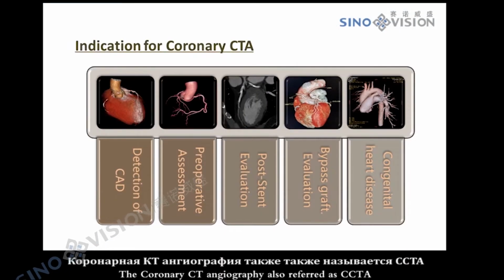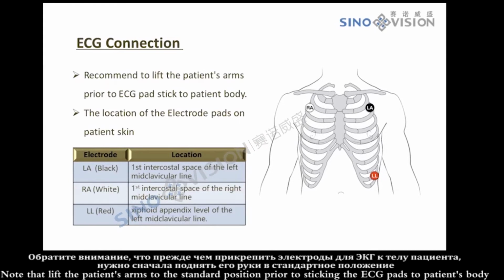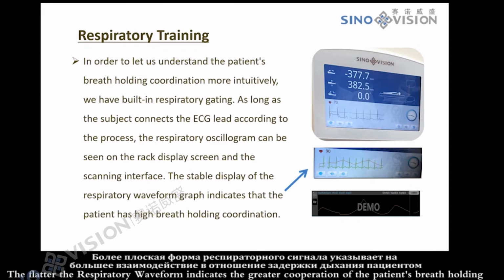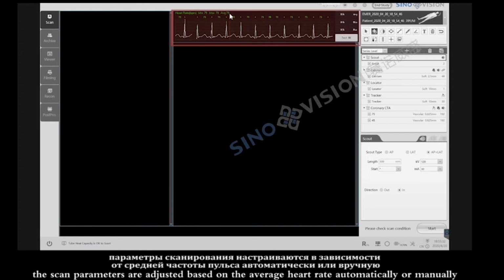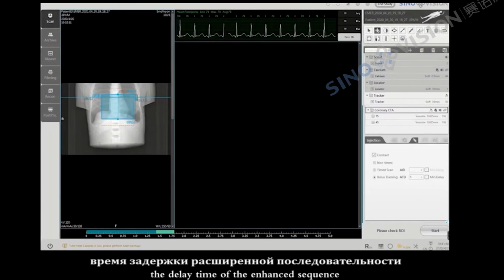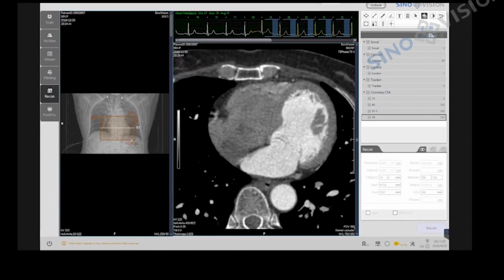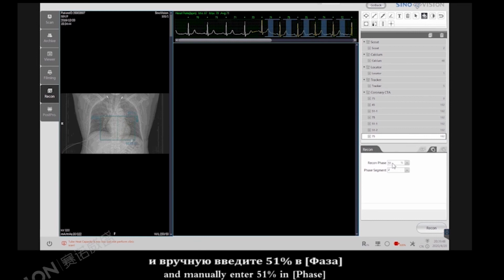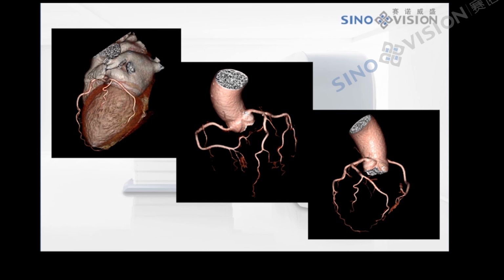RB Platform Cardiac OP Learning Russian